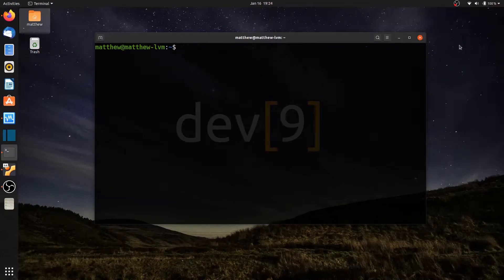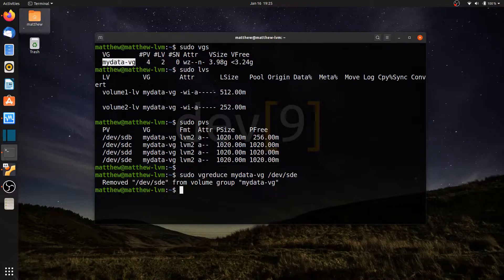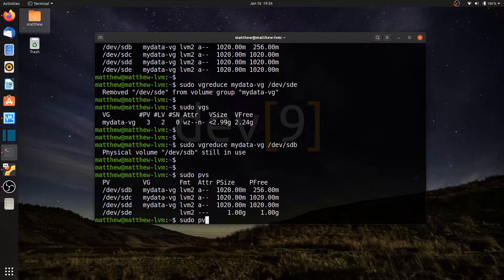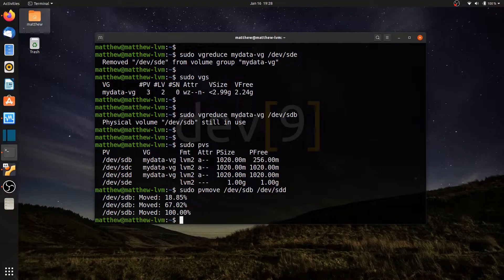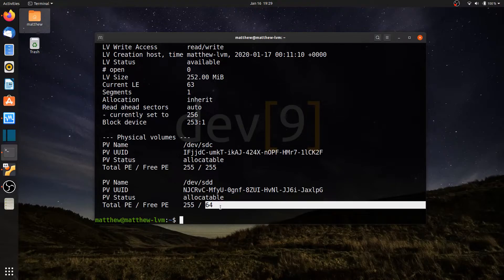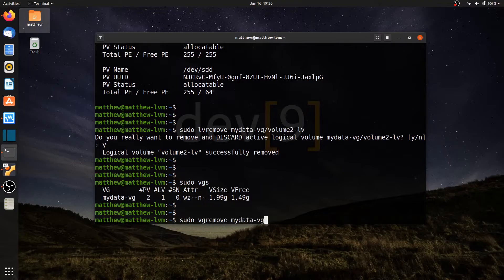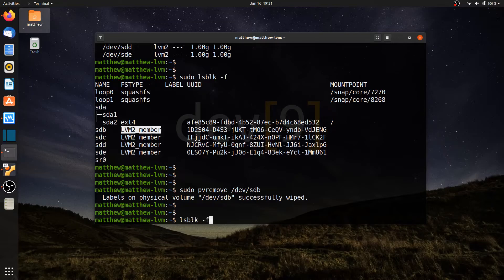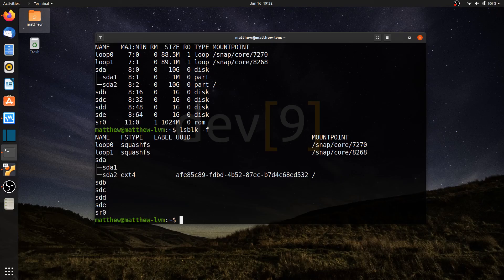Removing physical volumes, logical volumes, and volume groups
This video is part of a course titled Linux LVM Fundamentals using Ubuntu 18.04. Here is a link to the course

Video objectives:
    Remove inactive Physical Volumes (PV) from a Volume Group (VG)
    Remove active Physical Volumes from a Volume Group
    Remove Logical Volumes (LV) from a Volume Group
    Remove the Volume Group from your server
    Remove the LVM label from Physical Volumes

Commands used:
    vgreduce mydata-vg /dev/sde
    pvmove /dev/sdb
    vgreduce mydata-vg /dev/sdb
    lvremove mydata-vg/volume2-lv
    vgremove mydata-vg
    lsblk -f
    pvremove /dev/sdb
    pvremove /dev/sd[c-e]